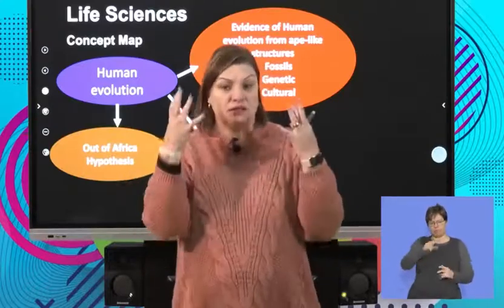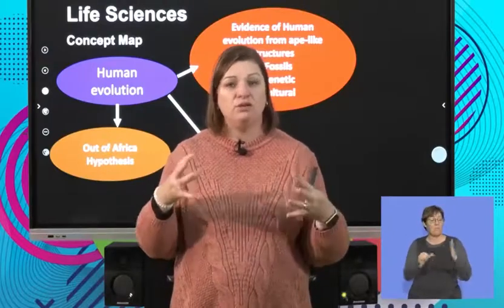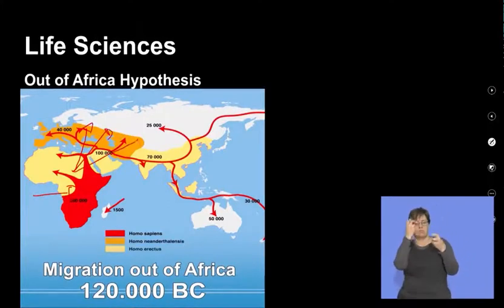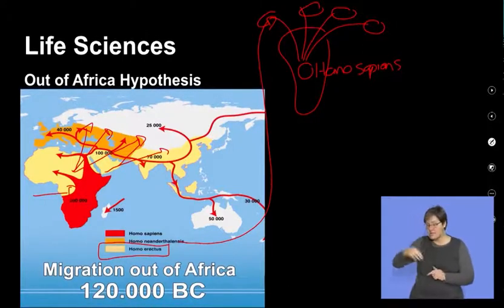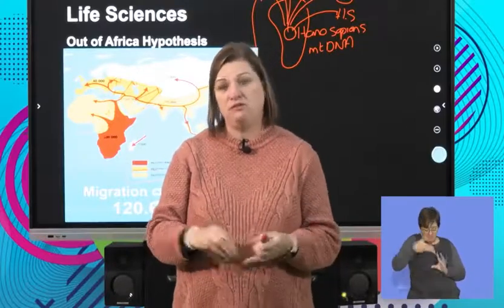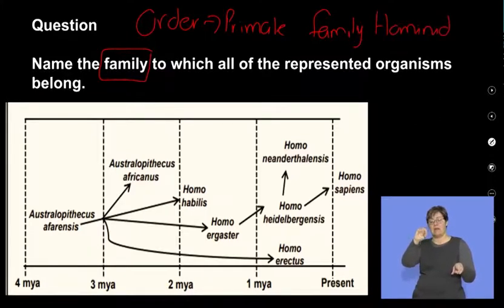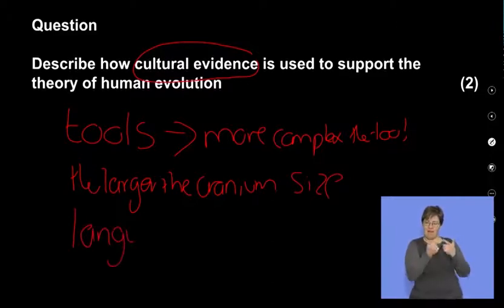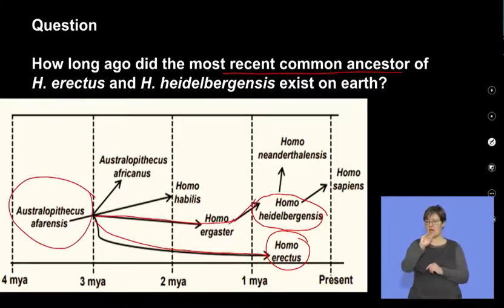Evolution Of Humankind Revision S4